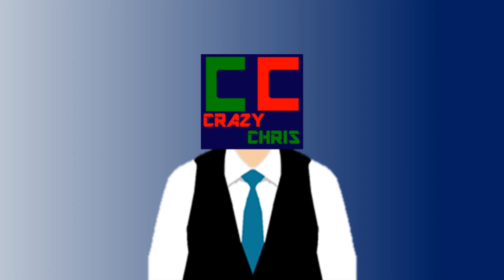Crazy Chris - Green Screen challenge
Put these with whatever you want, the only rule is...
Please put the crazy Chris Green Screen challenge title card at the start of your video.